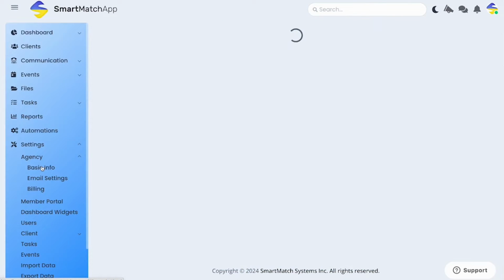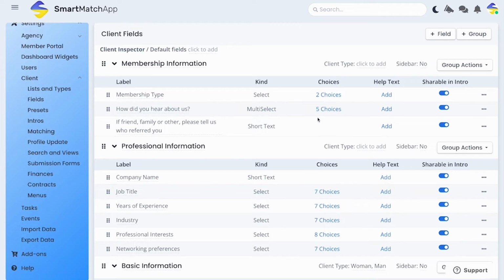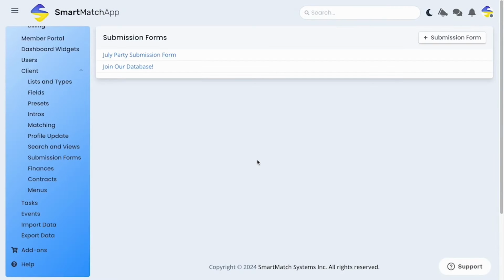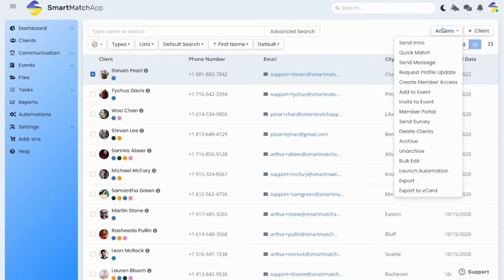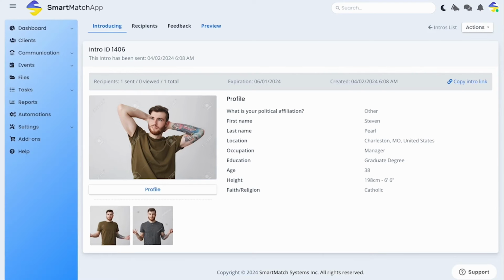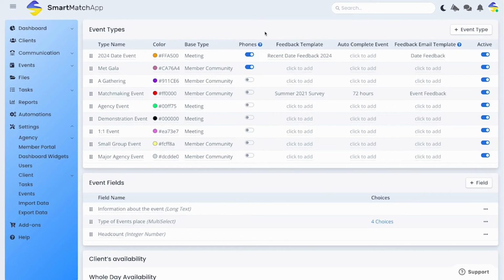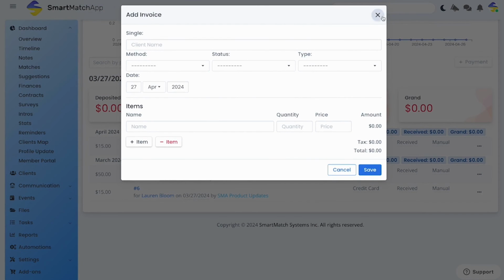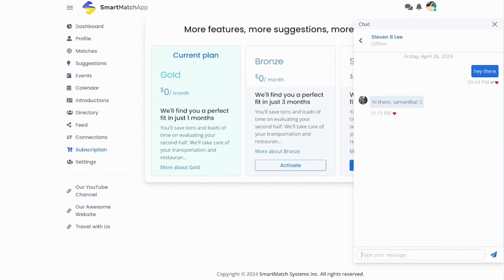SmartMatchApp - Quick Start Guide For Beginners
Welcome to the SmartMatchApp Quick Start Guide for Beginners!

In this video, we’ll walk you through the basics of using SmartMatchApp, the ultimate solution for efficient and accurate matchmaking. Whether you run a matchmaking business, a professional networking organization, or work in any industry that requires connecting people, this guide will help you get started with ease.

00:00 - Video Intro
00:11 - Agency Settings
01:38 - Users
03:03 - Import Data
03:20 - Export Data
03:40 - Lists and Types
04:14 - Fields
05:41 - Presets
06:56 - Intros
07:22 - Matching
08:22 - Profile Update
08:54 - Search and Views
09:21 - Submission Forms
11:43 - Finances
12:14 - Contracts
12:28 - Menus
12:43 - Clients Page Overview
14:06 - Client Profile Section 1: Basic Information
14:59 - Client Profile Section 2: Profile Information
15:36 - Client Profile Section 3 : Match Preferences
16:17 - Client Profile Section 4: Member Access
16:45 - Find Match Suggestions and Send Introductions
18:08 - Client Profile Section 5: Intros
18:29 - Client Profile Section 6: Events and Other Features
19:39 - Automations
20:23 - Task Settings
20:58 - Task Page Overview
21:35 - Task Card Overview
22:30 - Events Settings
23:21 - Calendar
23:55 - Events Page Overview
25:04 - Reports
25:38 - Communication
26:13 - Dashboard Widgets
26:38 - Dashboard
28:58 - Add-ons
29:42 - Member Portal: Full Capabilities Overview
31:31 - Member Portal: User Interface Tour

Why Choose SmartMatchApp?
- Save Time: Automate your matchmaking activities and eliminate manual processes.
- Increase Accuracy: Leverage advanced algorithms to ensure precise and compatible matches.
- Flexible and Customizable: Tailor the software to meet the unique needs of your industry.

Watch this video to become familiar with SmartMatchApp and start optimizing your matchmaking activities.